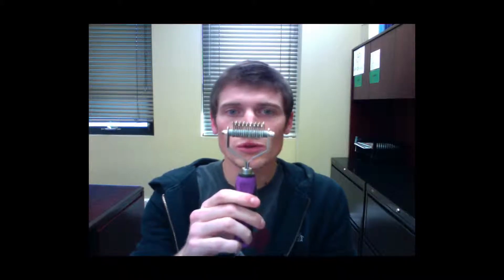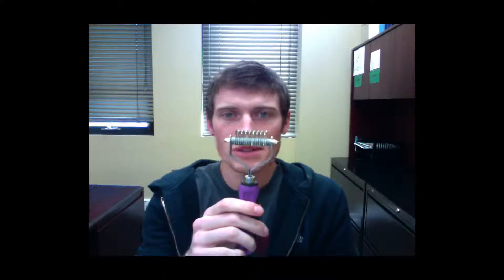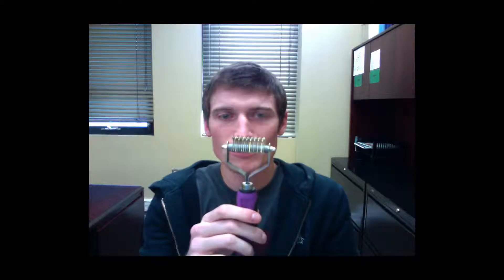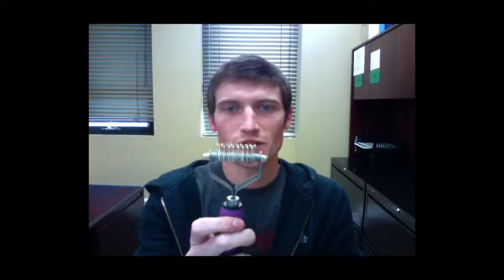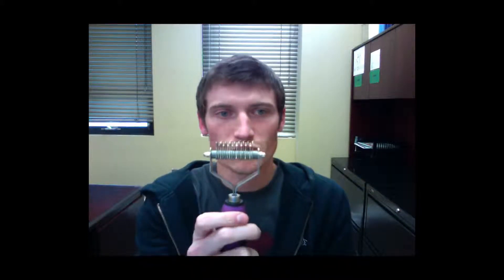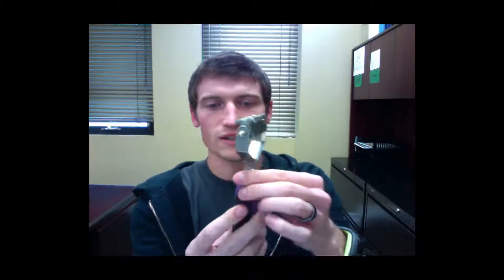SureGrip Stripping Rake - Fine/Coarse